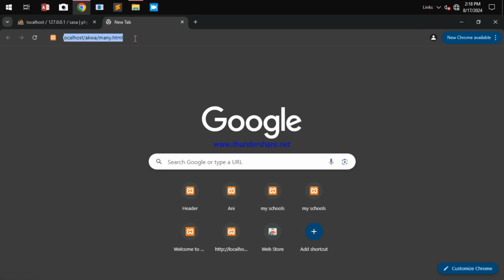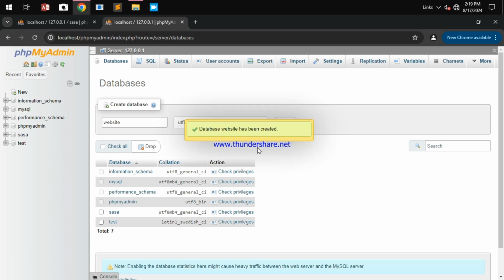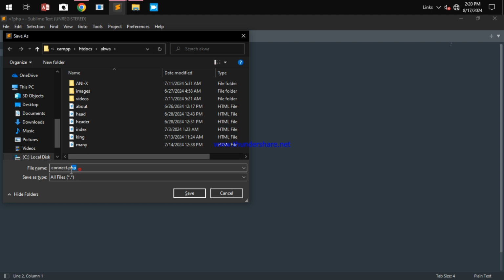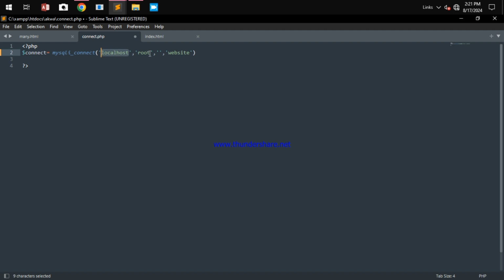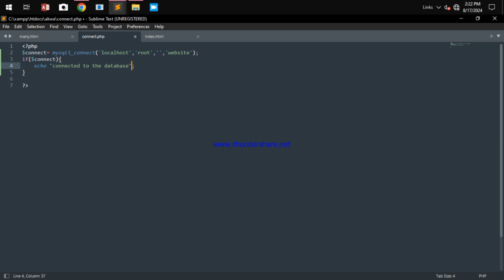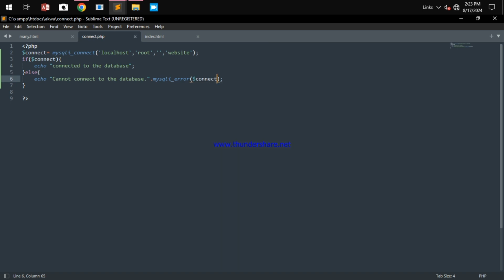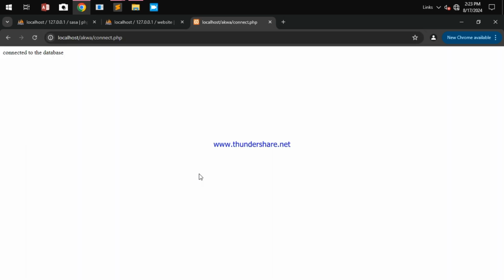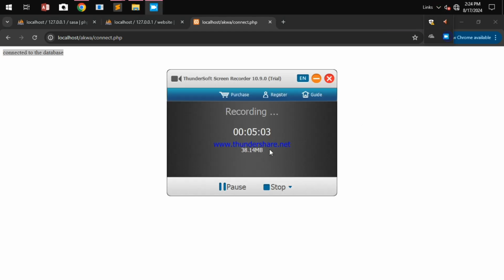Creating and connecting to database in xampp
This video practically describes how to create database in MySQL database and how to connect to database using PHP and SQL.